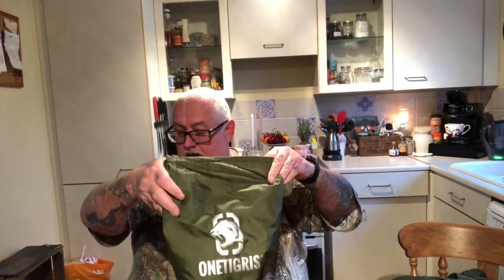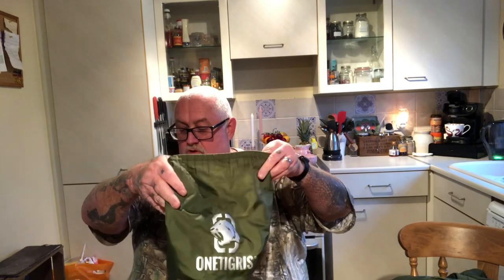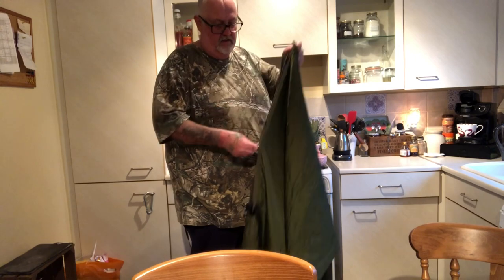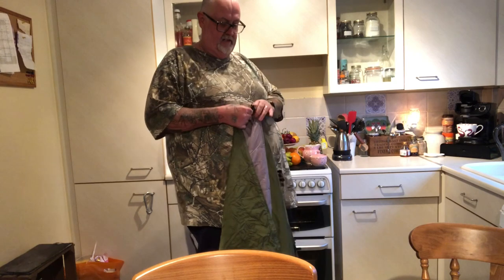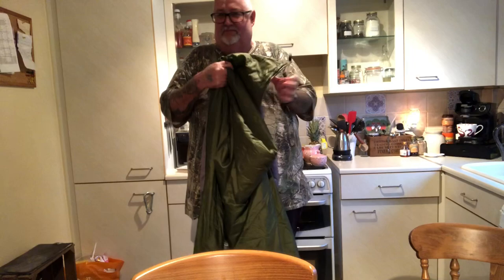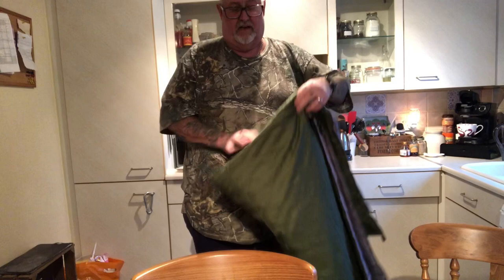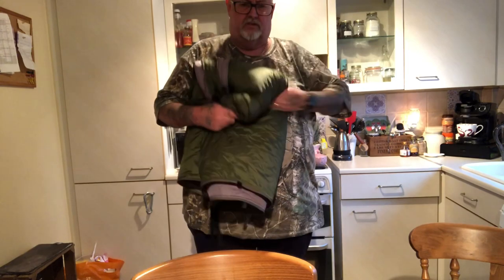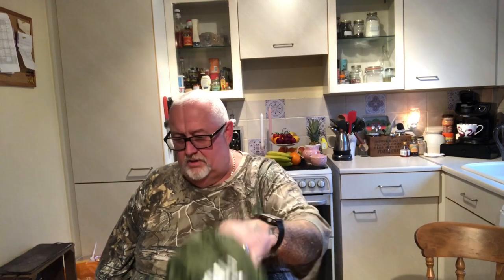Onetigris ROC Poncho